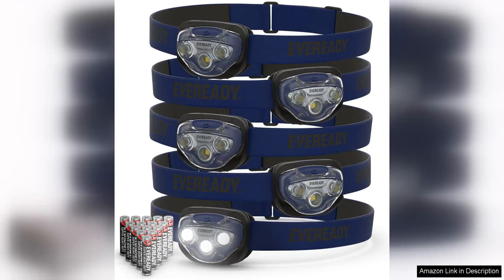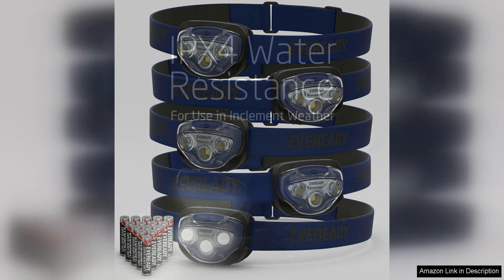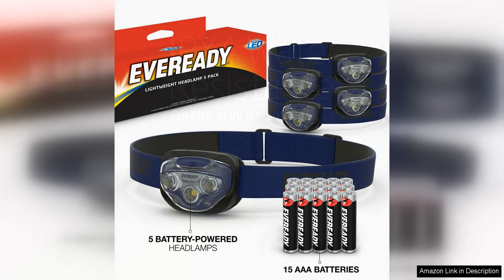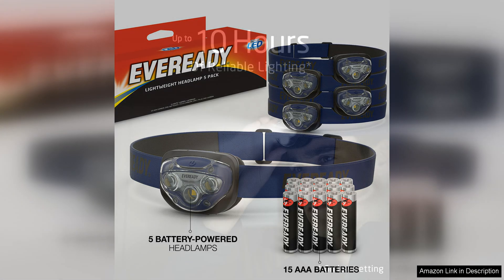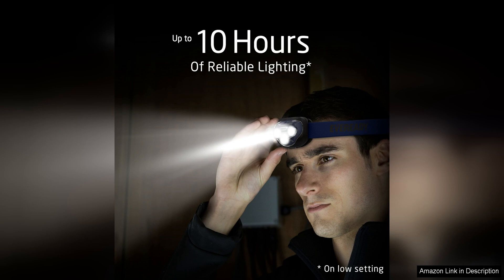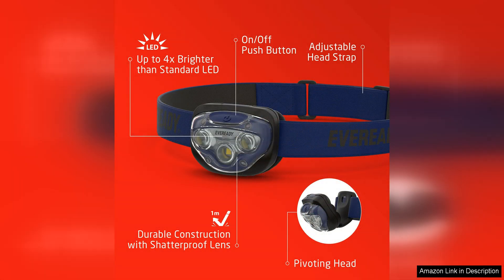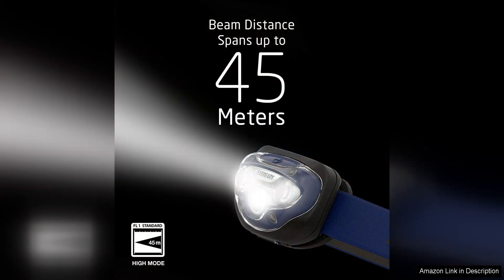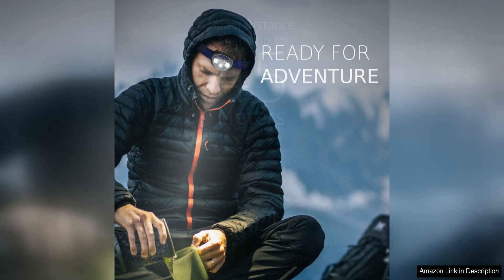EVEREADY LED Headlamps Pro200 [5-Pack], IPX4 Water Resistant Review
Eveready LED Headlamps Pro200 [5-Pack] are a fantastic choice for anyone in need of a reliable and durable headlamp. This set of five headlamps is perfect for outdoor activities such as hiking, camping, fishing, or even working on DIY projects in dimly lit spaces.

One of the standout features of the Eveready LED Headlamps Pro200 is their brightness. Each headlamp is equipped with a powerful LED light that can illuminate a wide area with ease. With a maximum output of 200 lumens, these headlamps provide ample light for any task you may encounter. Whether you are navigating a dark trail or working on a project in your garage, these headlamps will ensure that you can see clearly.

In addition to their brightness, these headlamps are also incredibly durable. They are constructed with high-quality materials that can withstand the rigors of outdoor use. The headlamps are IPX4 water-resistant, meaning they can handle splashes and light rain without any issues. This makes them a great option for use in inclement weather conditions.

Comfort is also a key feature of the Eveready LED Headlamps Pro200. They are designed with adjustable straps that can fit comfortably on heads of all sizes. The lightweight design ensures that you can wear these headlamps for extended periods without feeling any discomfort. Whether you are wearing them for a short hike or an all-night camping trip, these headlamps will stay comfortable throughout.

Overall, the Eveready LED Headlamps Pro200 [5-Pack] are a great investment for anyone in need of a reliable and high-performing headlamp. With their bright light output, durable construction, and comfortable design, these headlamps are sure to meet all of your illumination needs. Whether you are an outdoor enthusiast or simply need a reliable light source for your DIY projects, these headlamps are a great choice.